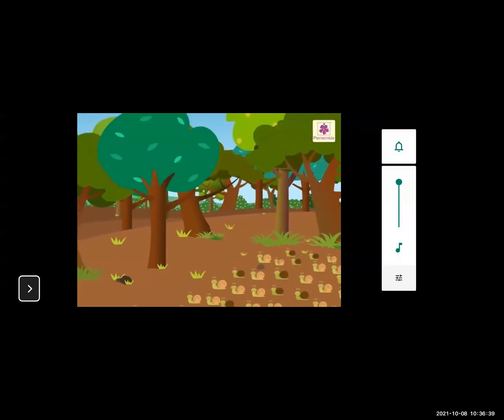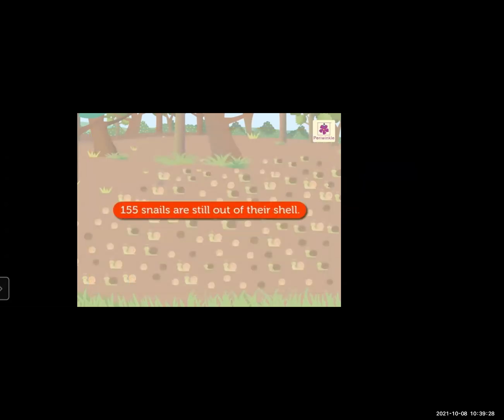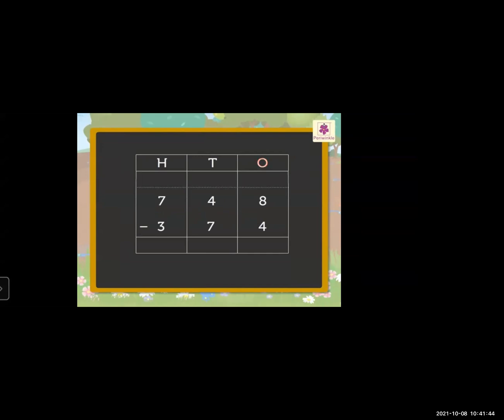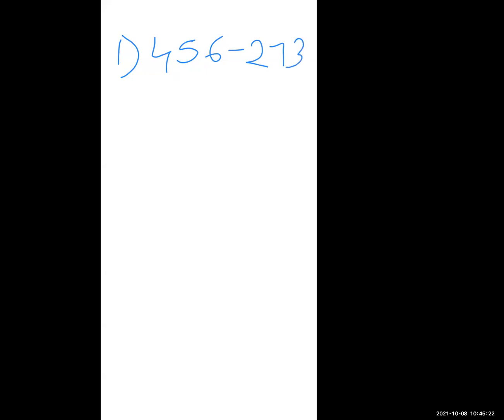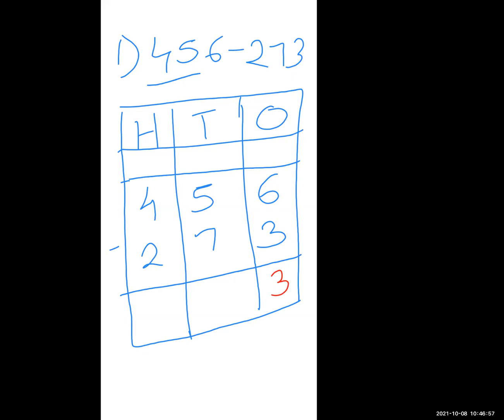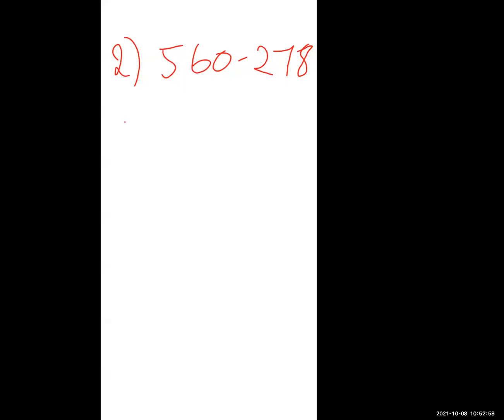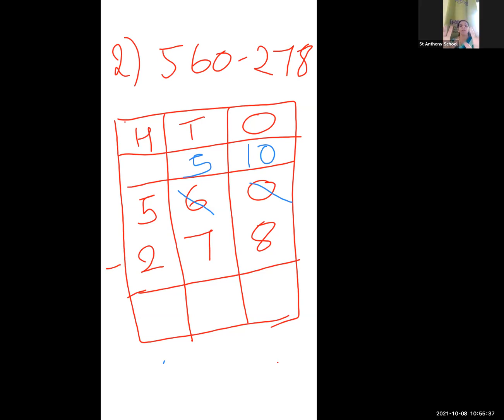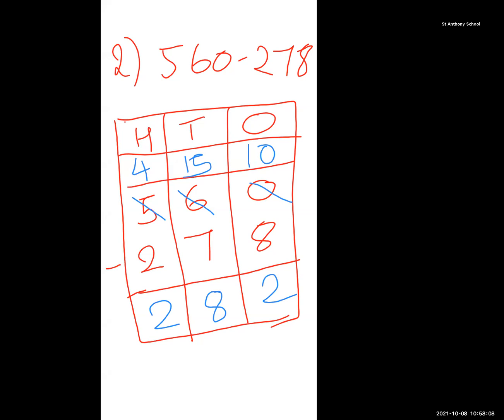Maths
Subtraction of three digit number by regrouping